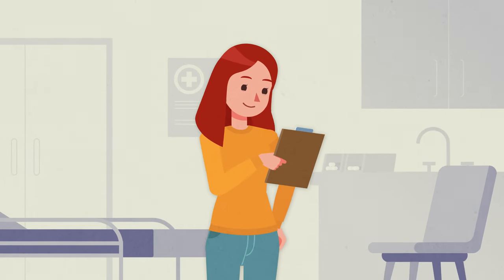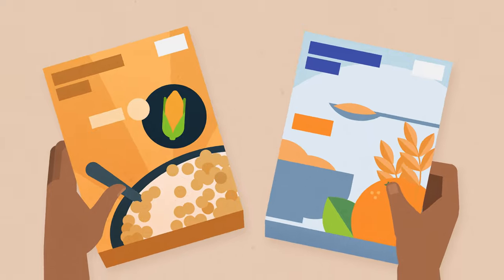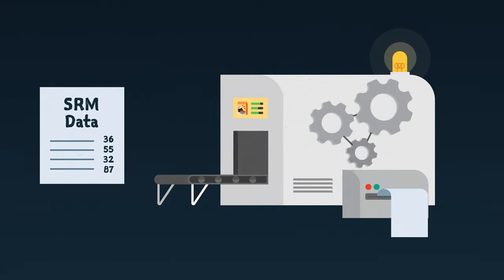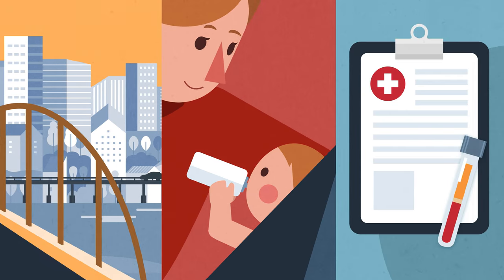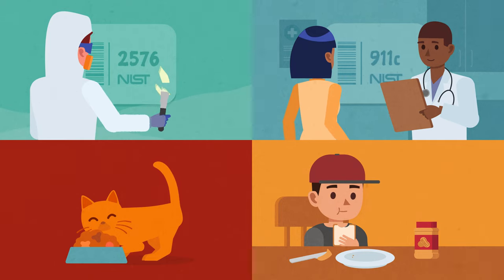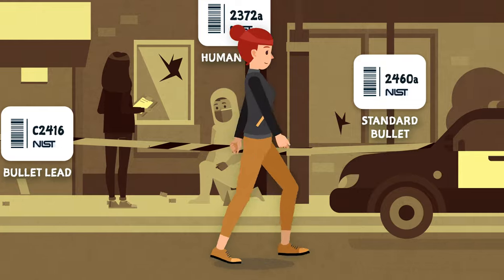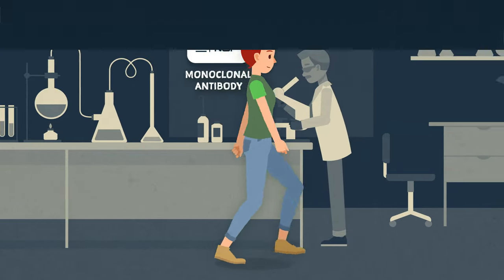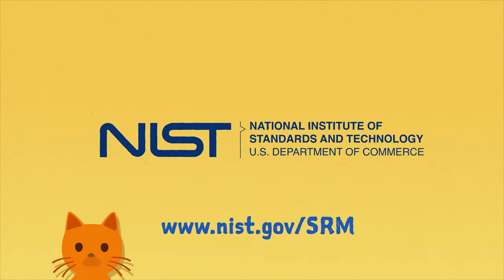What is a Standard Reference Material or SRM?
How do you know if the numbers in your lab results or your food's nutritional labels are correct?   Labs and manufacturers use Standard Reference Materials or SRMs to make sure that the machines measuring these numbers are accurate. Learn what SRMs are in this animated explainer.